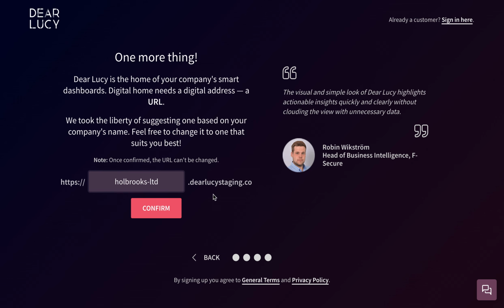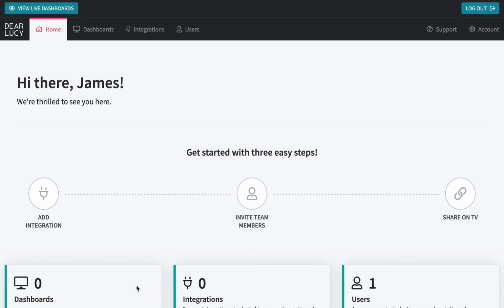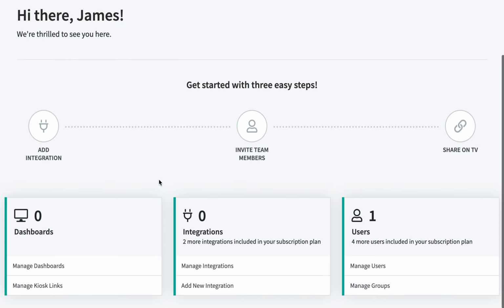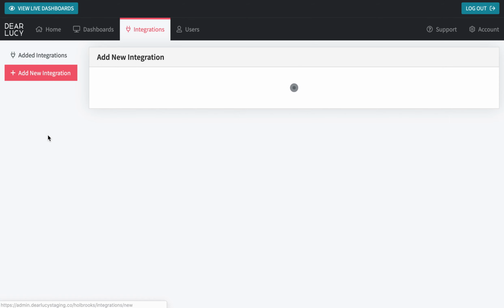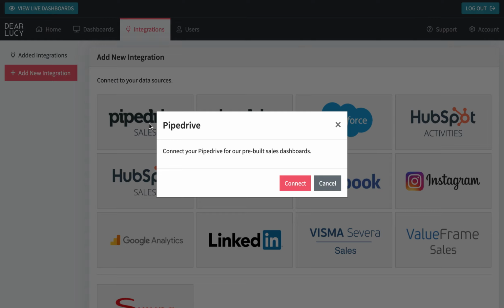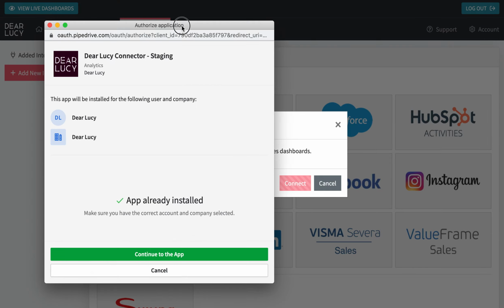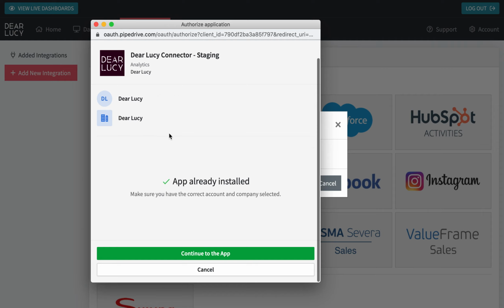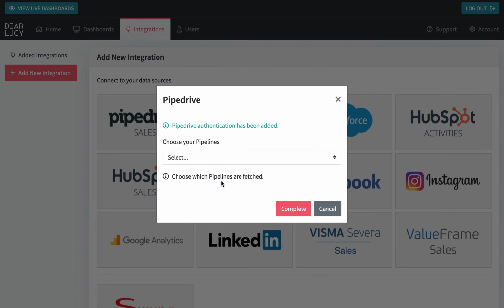How to sign-up and connect Dear Lucy to your CRM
A 2.5-min tutorial on how to create a Dear Lucy account and how to connect your CRM to Dear Lucy.

If you're using Pipedrive, you can easily get started on the Pipedrive Marketplace

If you're using HubSpot CRM, you can find us through the App Marketplace: